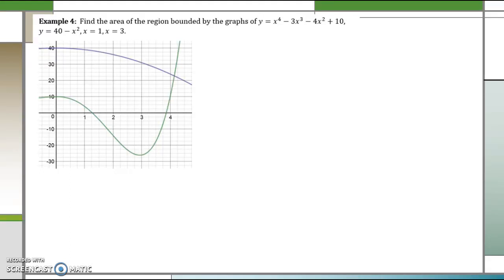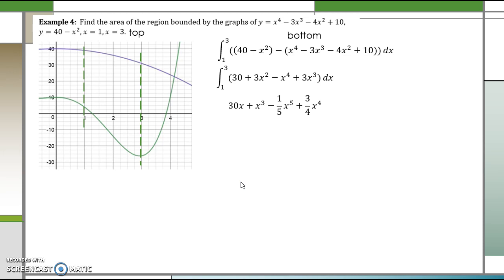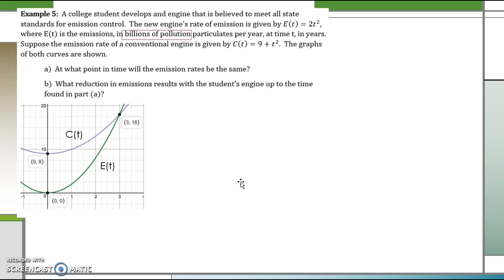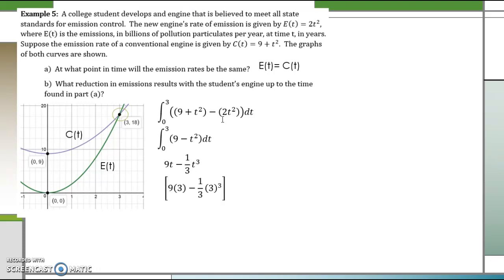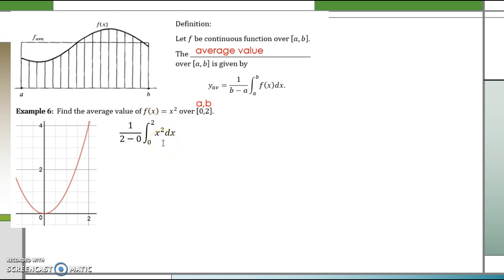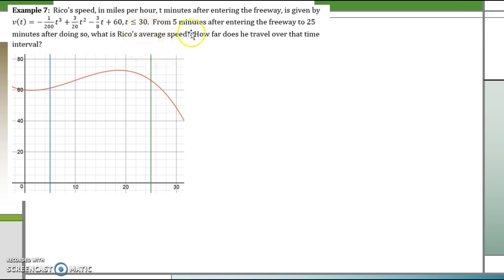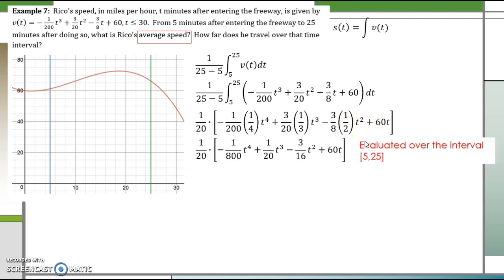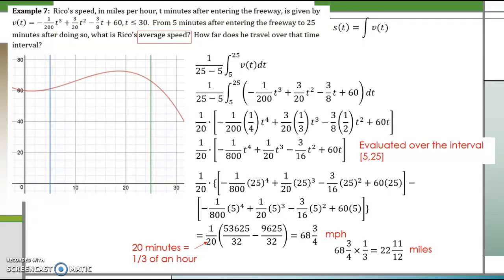Calculus: Properties of Definite Integrals Part 2